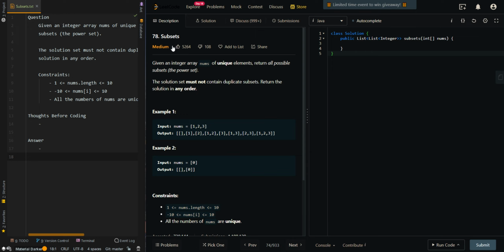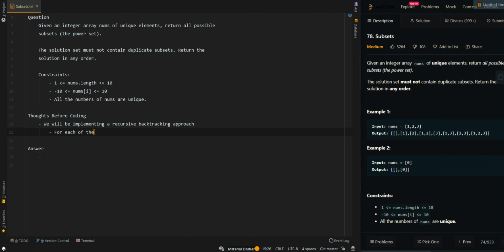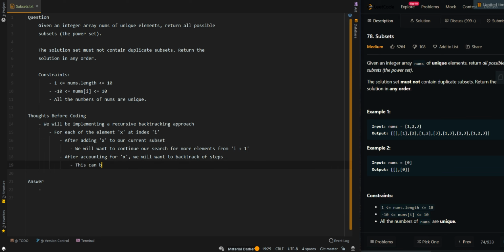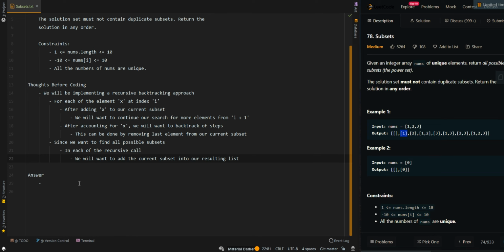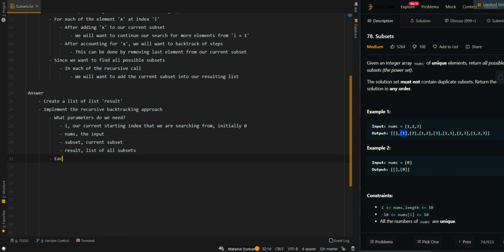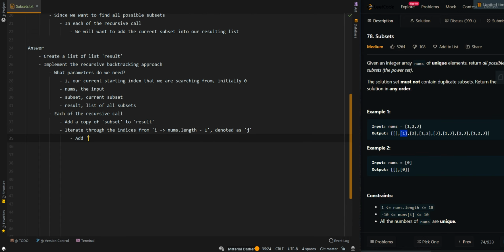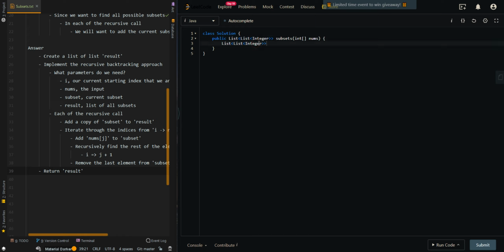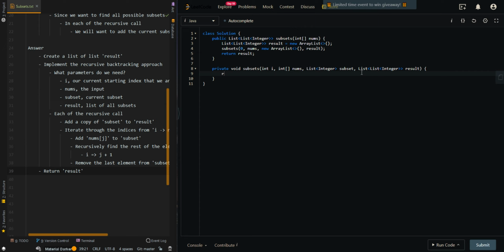[Subsets] GOOGLE Java Technical Interview Leetcode Solution Explanation Code